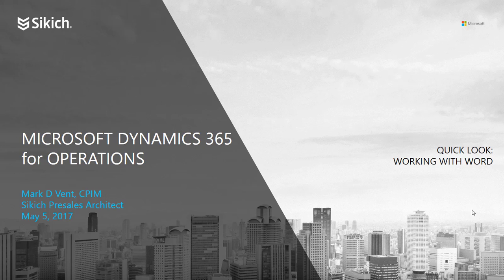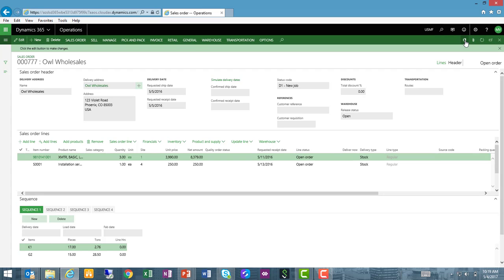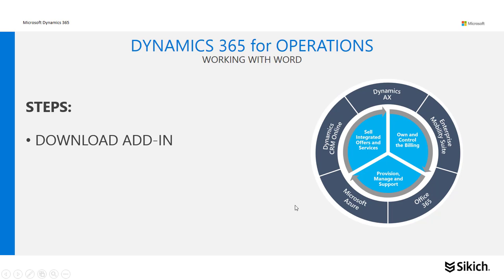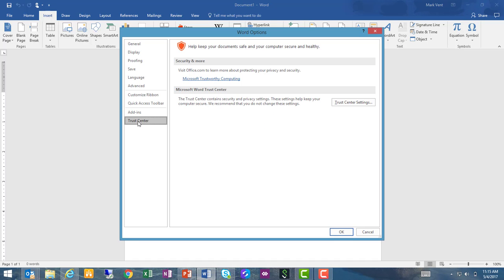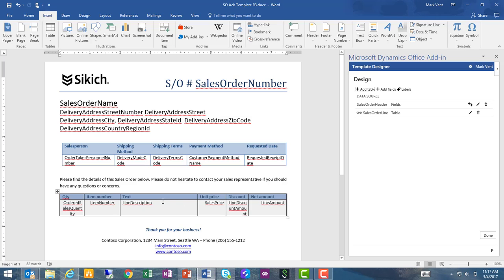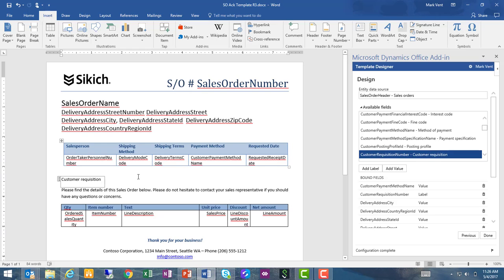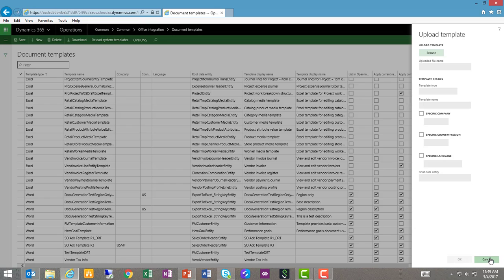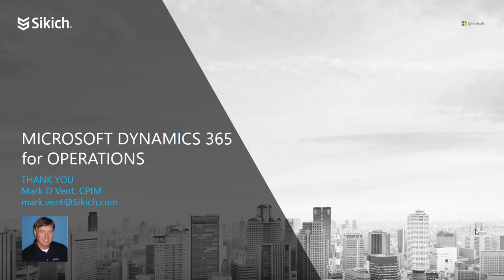Dynamics 365 for Operations: Working with Microsoft Word | Sikich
Dynamics 365 for Operations works well with Microsoft Word. See how in this informative video.